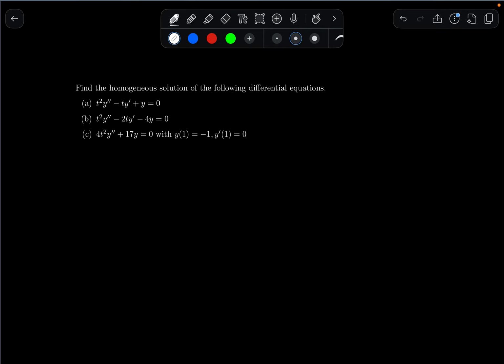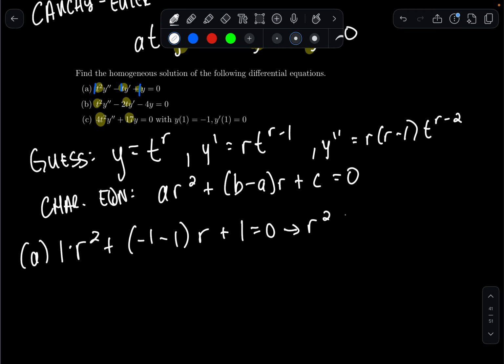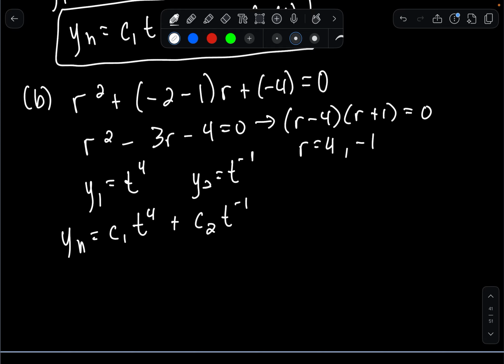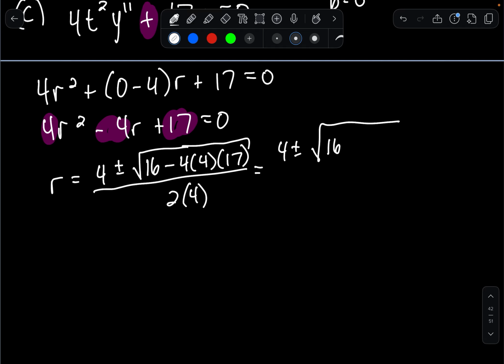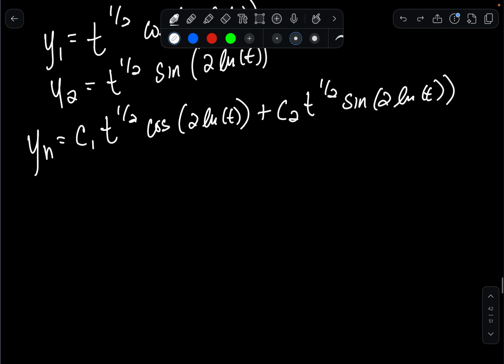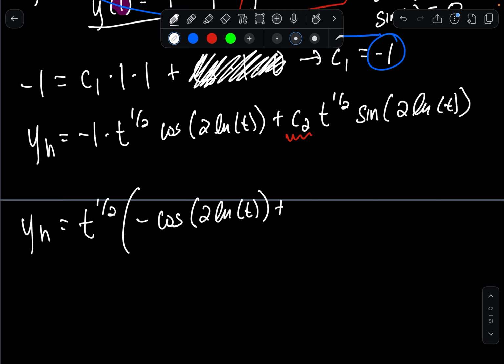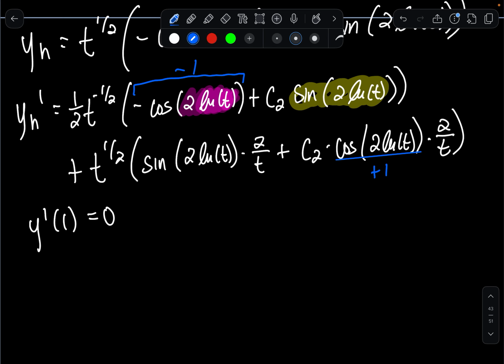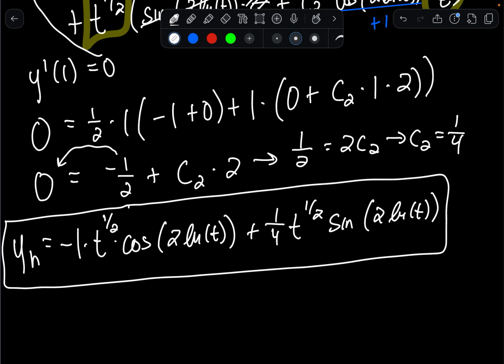Solving Cauchy-Euler homogeneous differential equations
In this video, we solve all three types of second-order homogeneous Cauchy-Euler differential equations:  real and repeated roots, real and distinct roots, and complex conjugate roots.  We also solve one of them that is an initial value problem (IVP).

0:00 Problem introduction
2:03 Problem 1
3:41 Problem 2
5:00 Problem 3